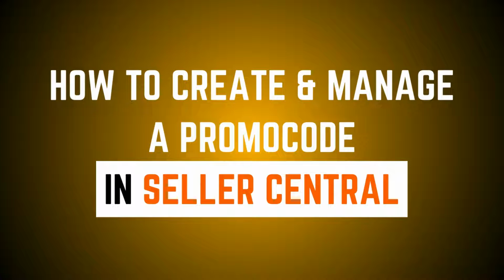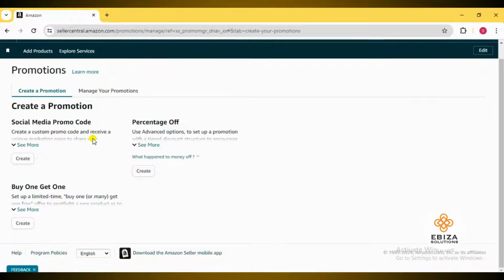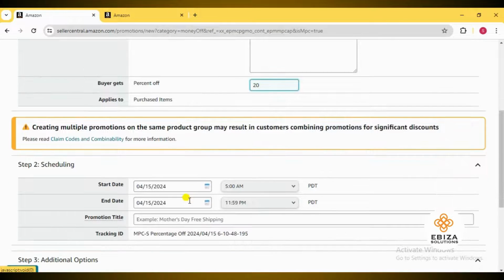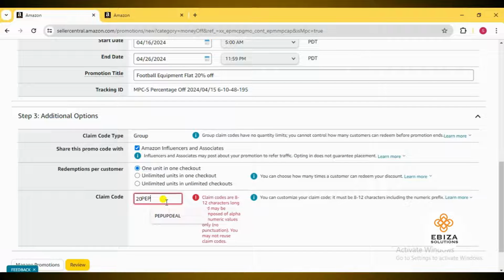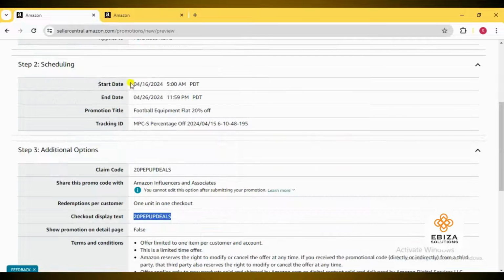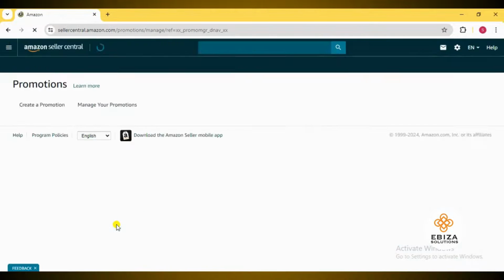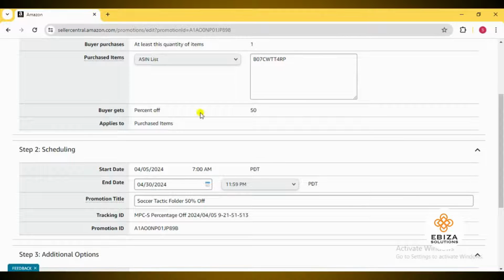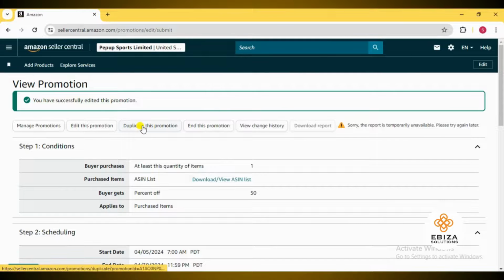How to Create & Edit Amazon Promo Codes in Seller Central (Boost Sales!)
Struggling to attract new customers or clear out inventory? Promo codes are your secret weapon! This video unveils how to CREATE and EDIT effective promo codes in Seller Central (it's easier than you think!).   Boost sales, attract new buyers, and take control of your Amazon marketing strategy.

Ebiza Solutions - Your Gateway to Amazon Success! 🚀💼